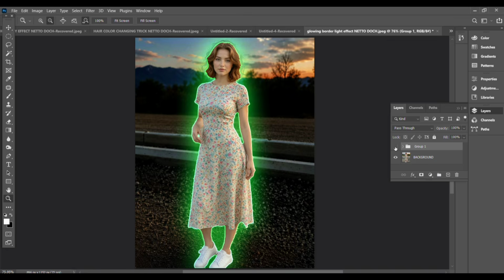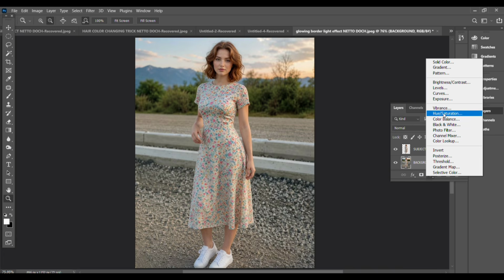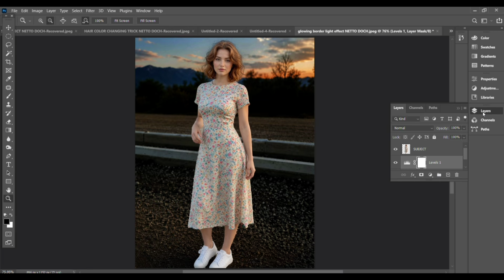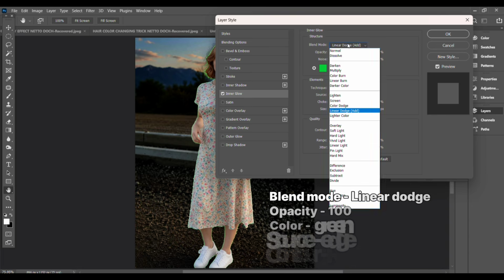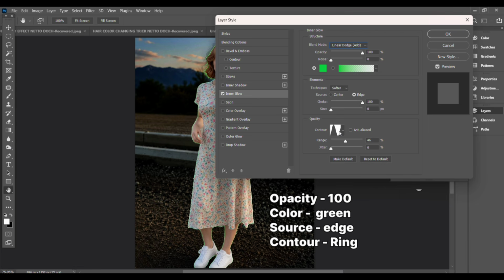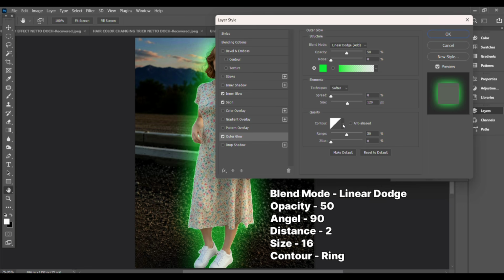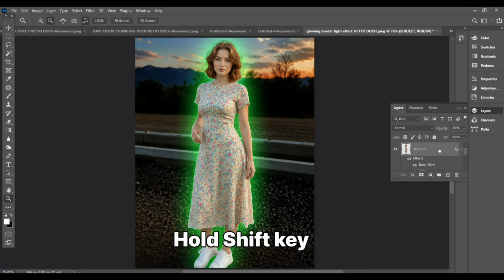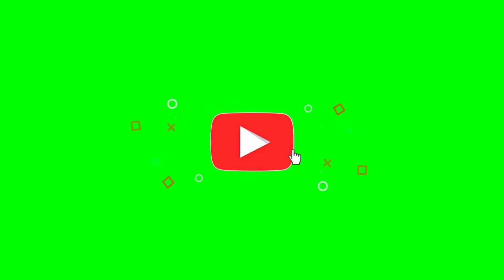PS Tutorial HD | Efecto de Borde Luminoso Brillante | Photoshop Editing | Tips & Tricks | NETTO DOCH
Learn how to create a stunning Glowing Border Light Effect in Adobe Photoshop using easy step-by-step techniques. In this tutorial, you'll add a realistic neon border, glowing frame, soft light, outer glow, and cinematic lighting to make your photos stand out with a modern, professional look.
Perfect for poster designs, portraits, YouTube thumbnails, social media graphics, gaming artwork, album covers, and creative photo manipulation. Create eye-catching glowing borders using simple Photoshop tools with no plugins required.

English 🔻

glowing border effect
border light effect
neon border photoshop
glowing frame effect
light frame photoshop
outer glow effect
poster design photoshop
photoshop tutorial.

Spanish 🔻

efecto borde brillante
marco de neón
efecto marco luminoso
diseño de póster
tutorial Photoshop.

Korean (한국어) 🔻

글로우 테두리 효과
네온 프레임 효과
빛나는 테두리
포스터 디자인

Thai (ไทย) 🔻

เอฟเฟกต์ขอบเรืองแสง
กรอบนีออน
กรอบแสง
ออกแบบโปสเตอร์
สอน Photoshop.